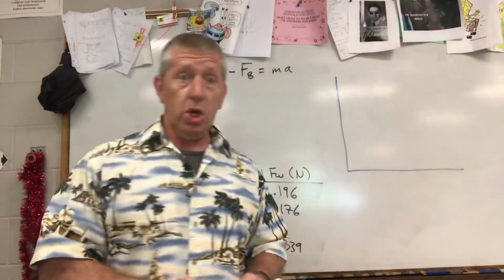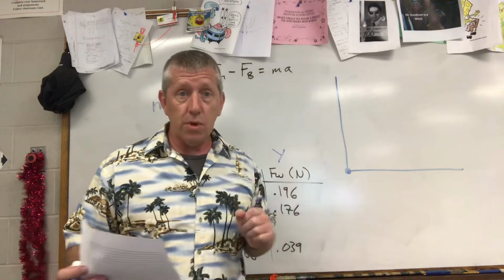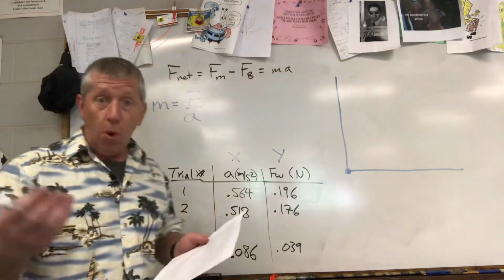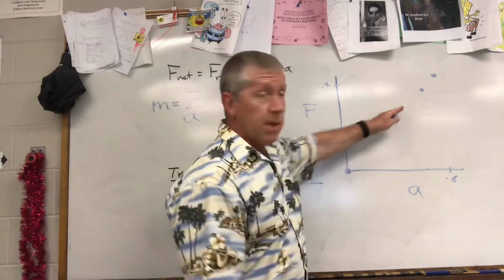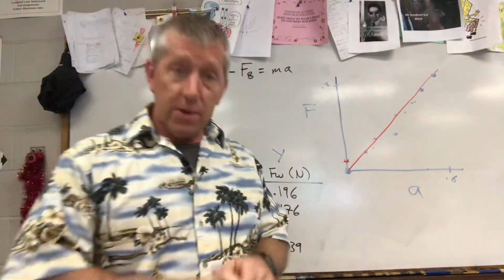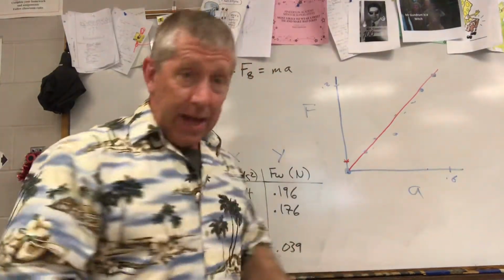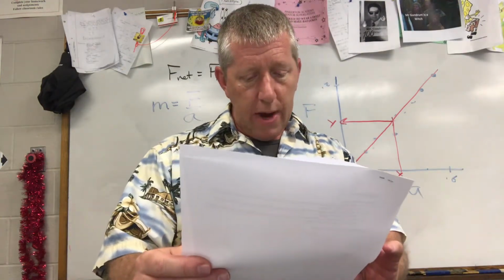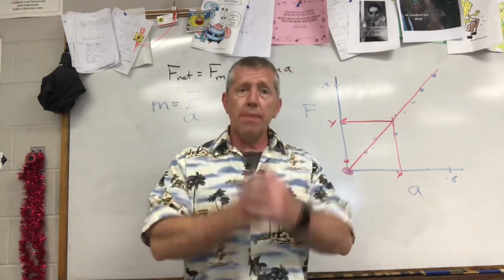F=MA Lab Part Five